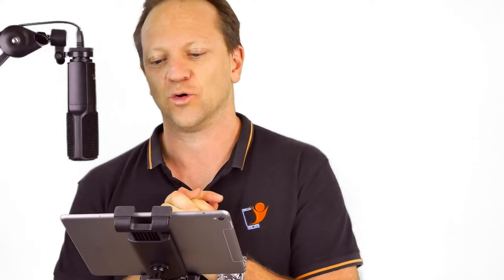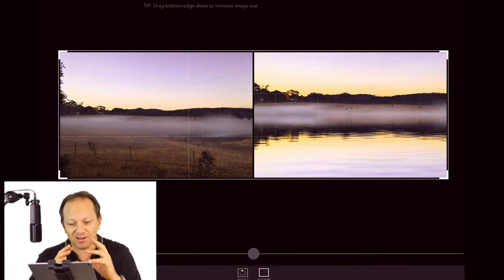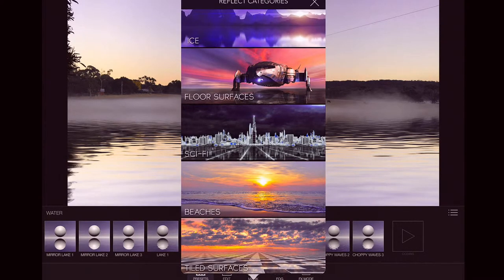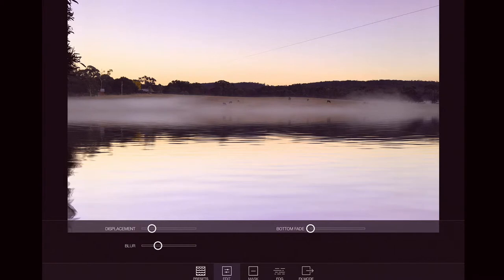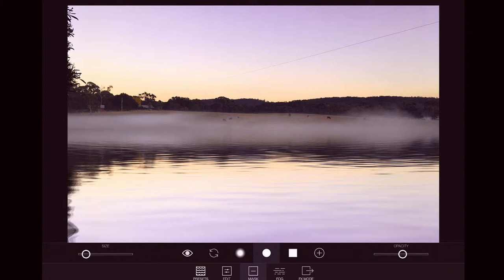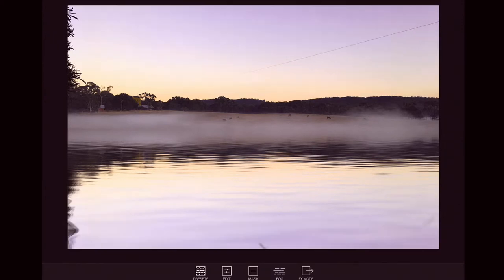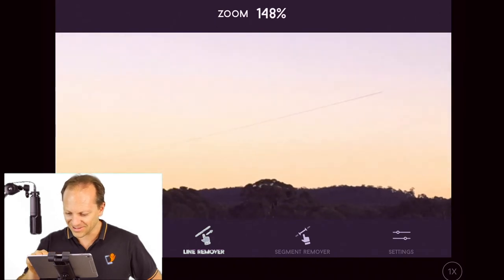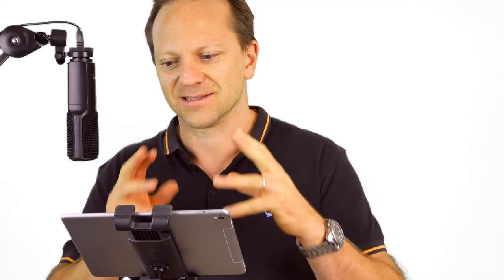How to create a mirrored reflection using Reflect iOS app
Create a reflection in your smartphone photo using this Apple iOS app - Reflect. Create and adjust the look of the water reflection, ice reflection, floor reflection. Mask where you want the edit to appear.
FREE membership – full access to the community forum, unlocked tutorials, downloadable PDFs and 5-part video series
Take the14-Day Photo Creativity Challenge to quickly unleash your photo creativity through daily project-based learning
Smartphone photography gear: Struman Optics lens accessories and tripods
Accelerate your learning. Join the Live 6-week small group program: Smartphone Photography Transformation: 5-Step System
Join the email list to stay up to date on the latest articles and tutorials

Be passionate, Be creative and Stay curious

- Mike